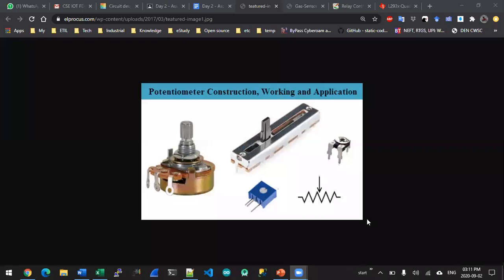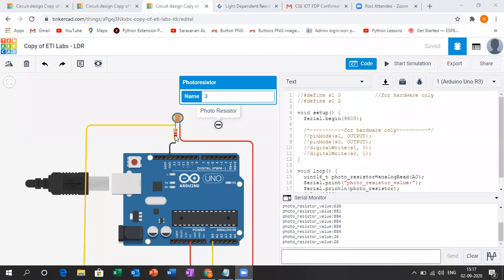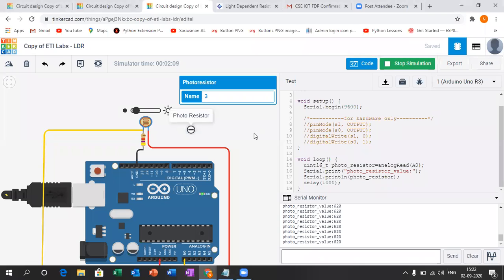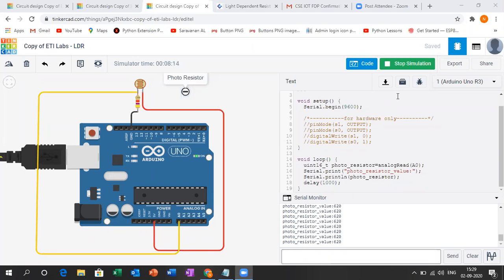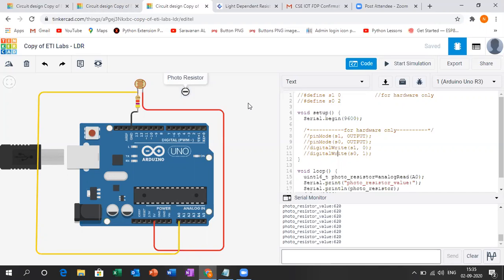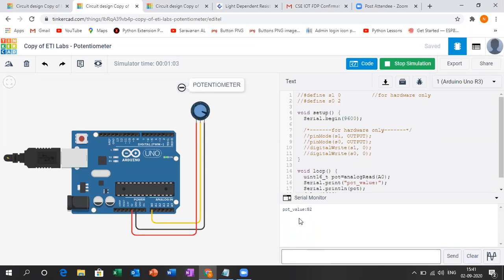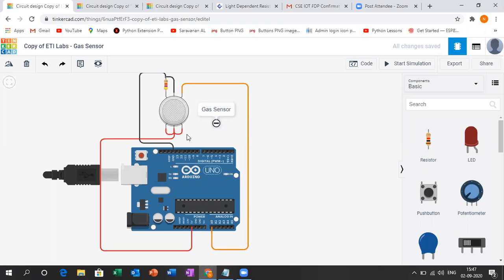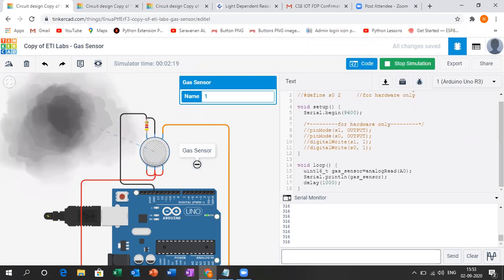IoT_FDP_DAY3_PART 2 OF 3